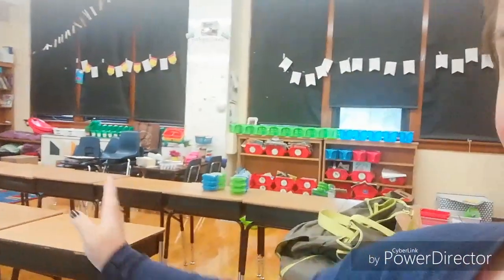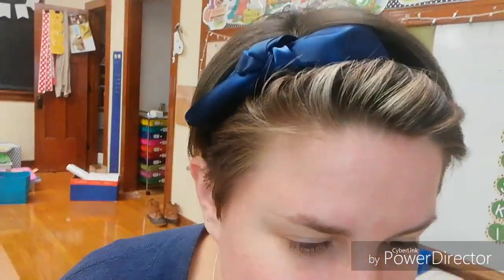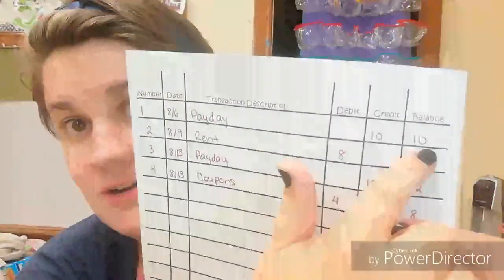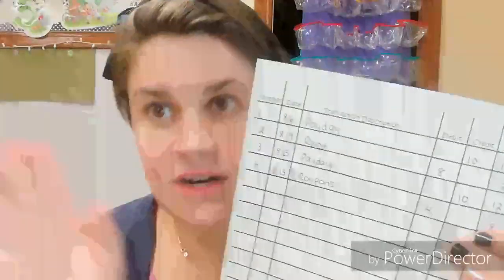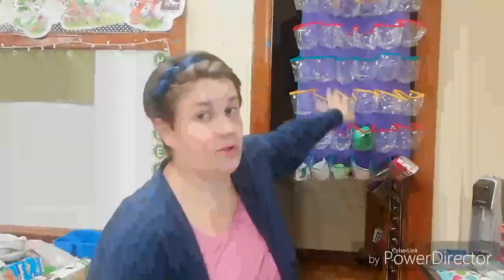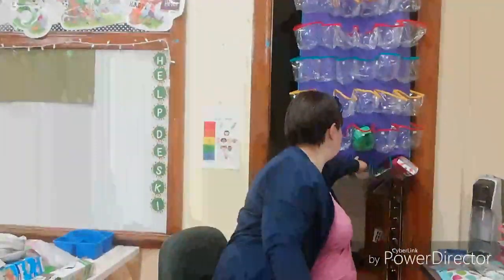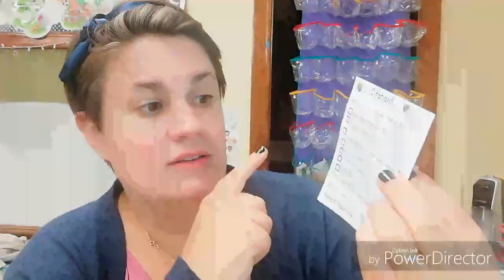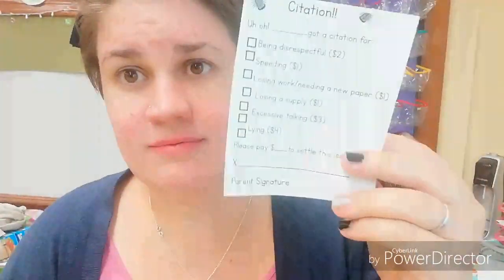Classroom economy!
A brief description of the economy that I use in my first grade classroom.